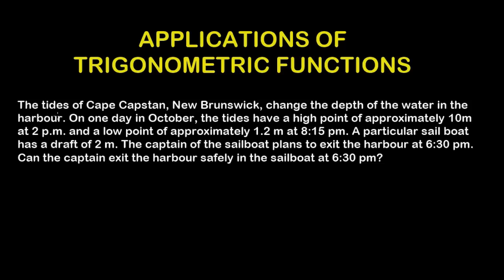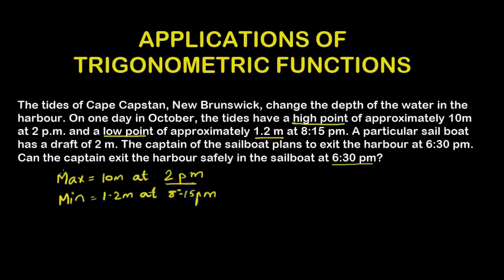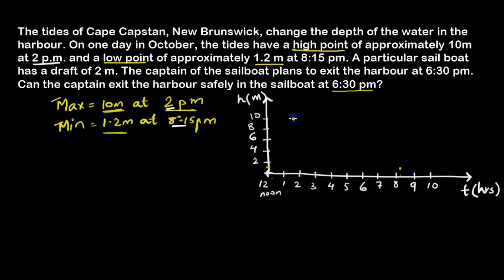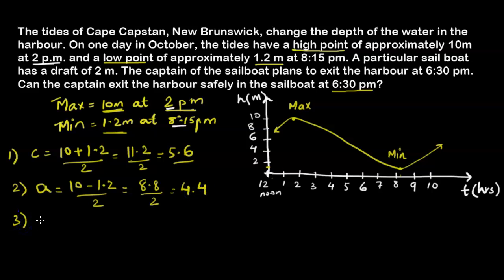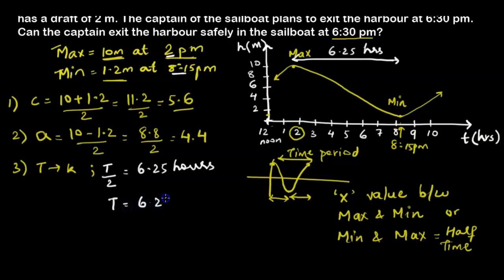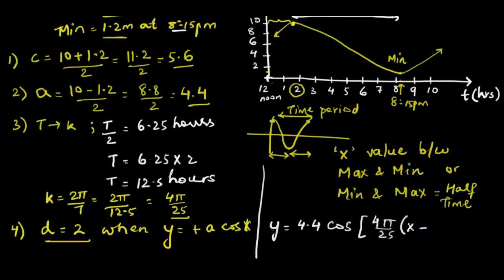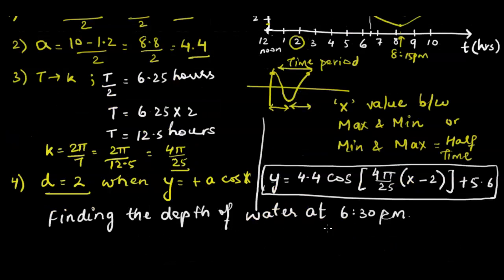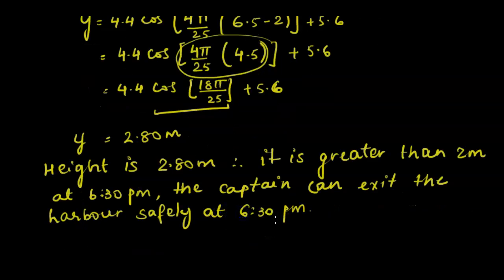Lesson 11 Application problems of trigonometric functions| modelling with trigonometric functions